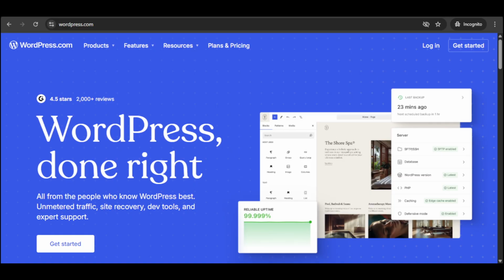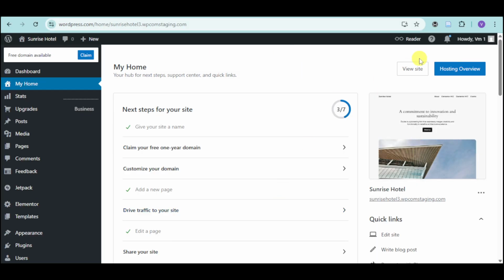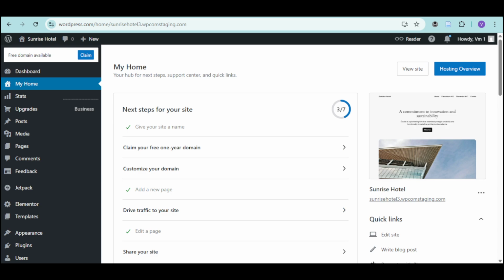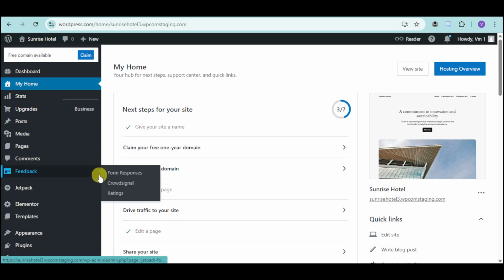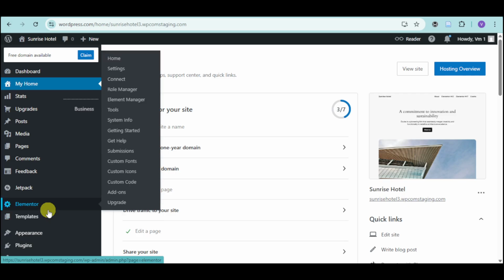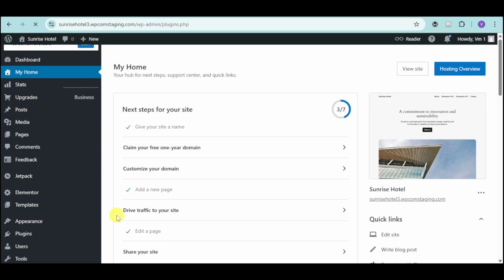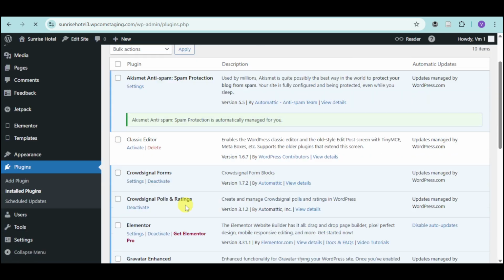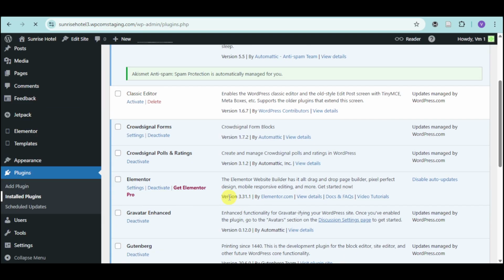How To Fix Elementor Editor Not Loading 2025 (SOLVED!!!)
Is your Elementor editor stuck on loading or refusing to open? In this step-by-step tutorial, I’ll walk you through the most common causes and solutions to fix Elementor when it’s not loading in WordPress.

You’ll learn how to:

Clear your browser and WordPress cache

Check for plugin or theme conflicts

Adjust PHP memory limit and server settings

Fix issues with outdated Elementor or WordPress versions

Disable unnecessary browser extensions

Enable safe mode in Elementor to troubleshoot

By the end, your Elementor editor should load smoothly so you can get back to designing your website without interruptions.